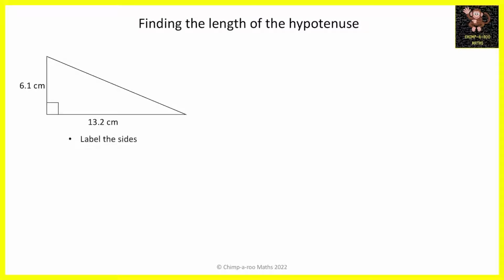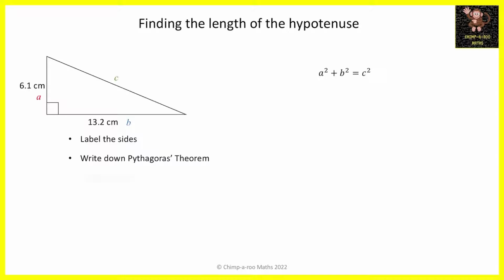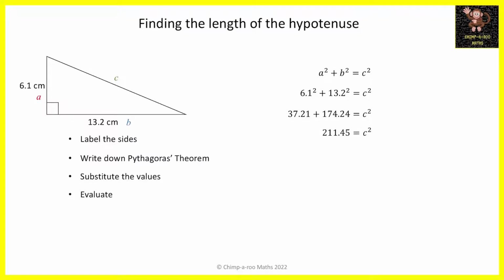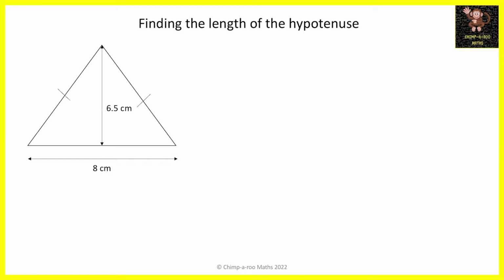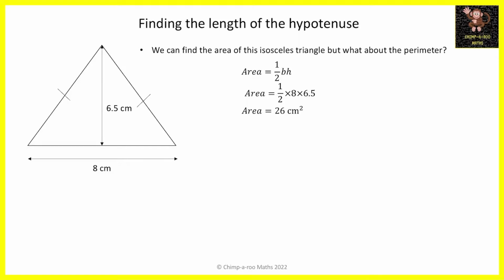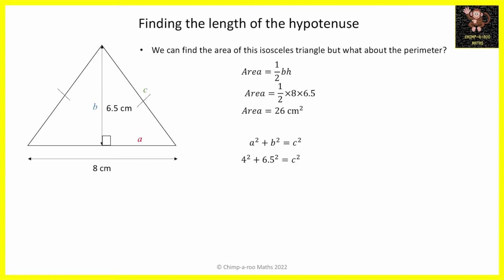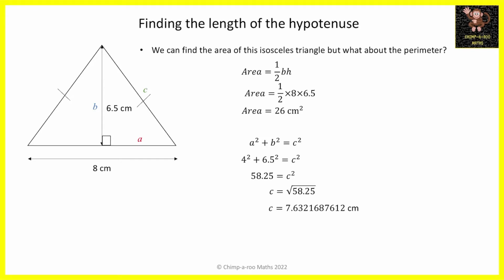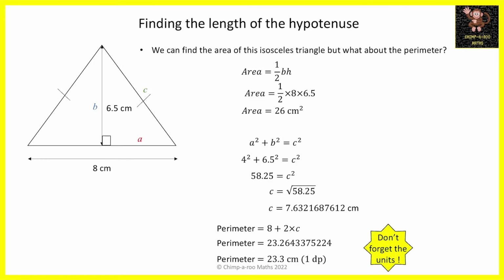Geometry - Pythagoras - Finding the Hypotenuse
How to find the hypotenuse using Pythagoras' Theorem and how to set it out clearly. Also includes a practical example